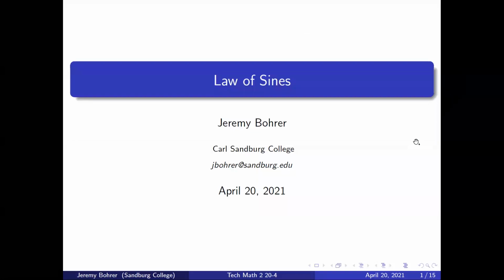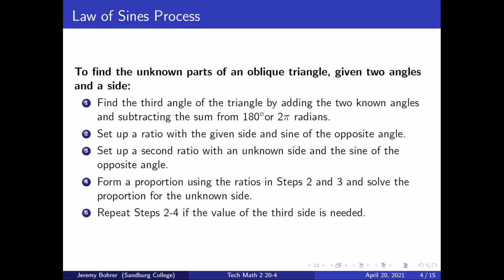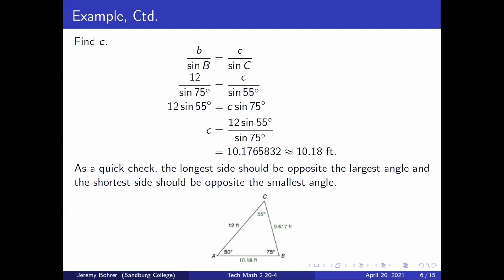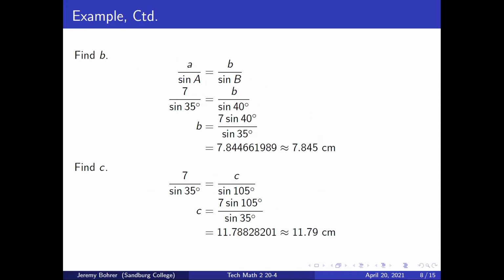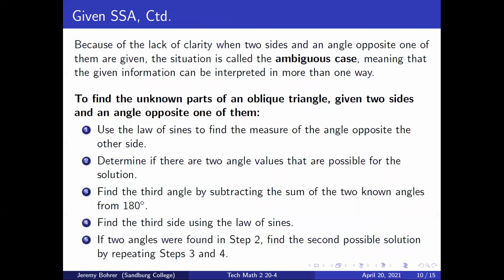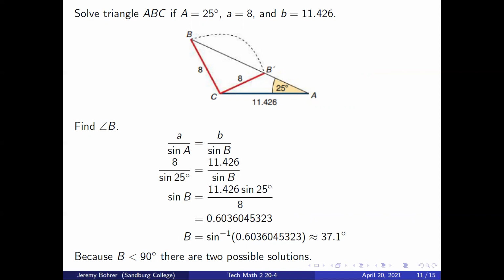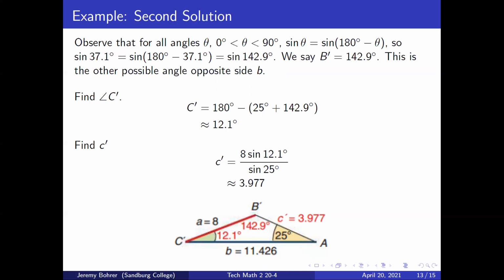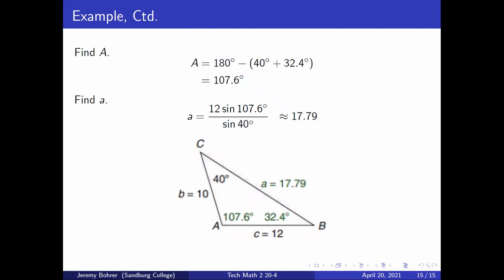Tech Math II 20-4